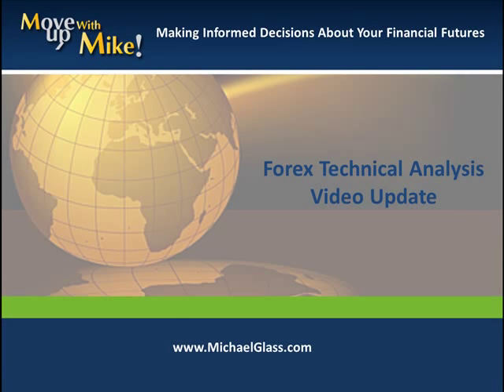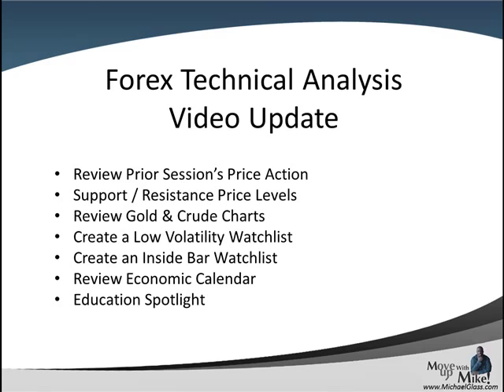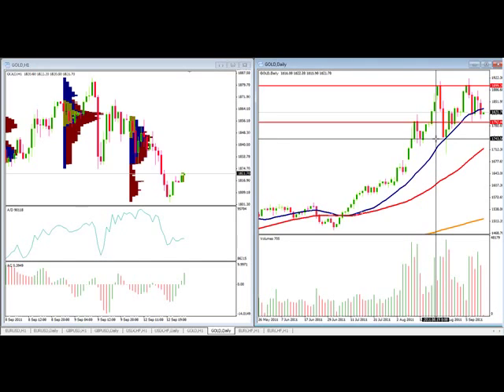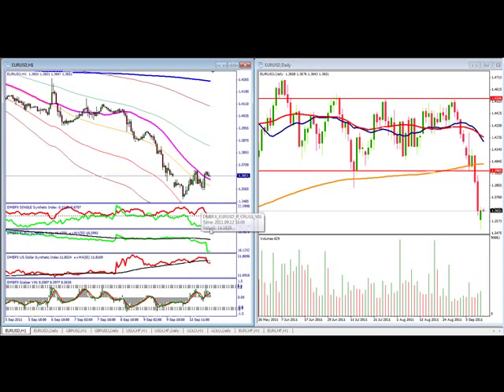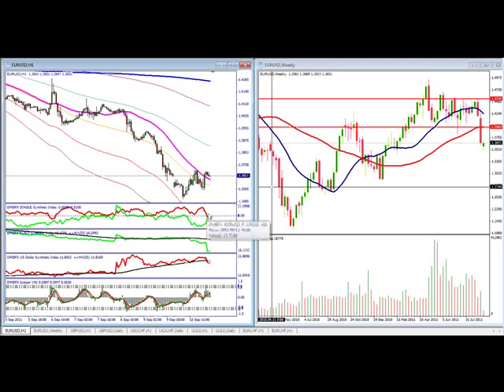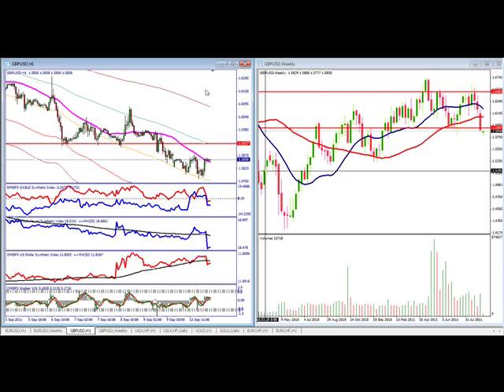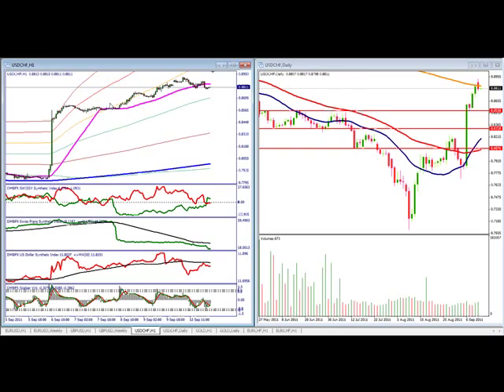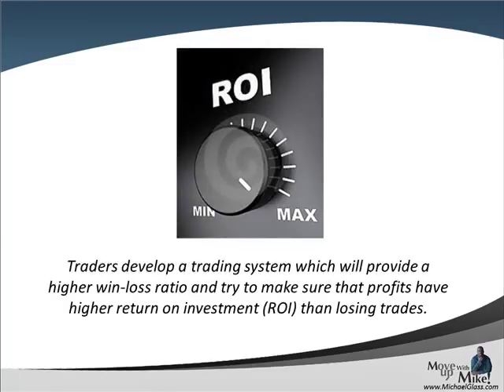Weekend Forex Technical Analysis Trading Plan